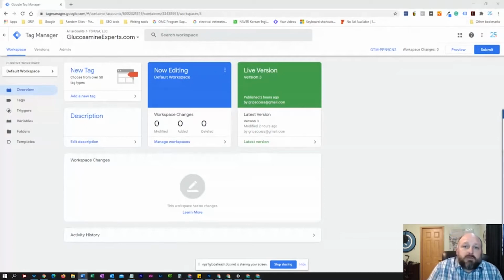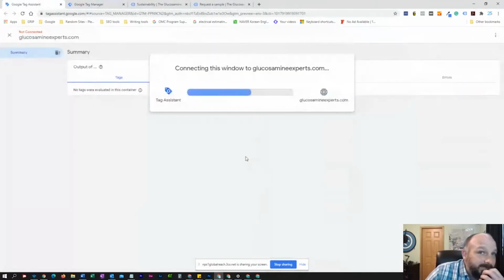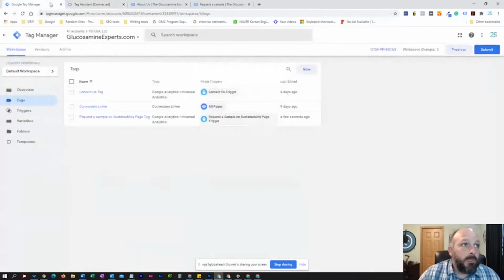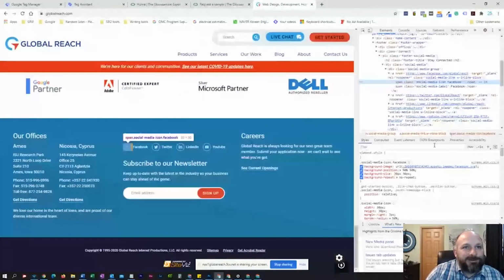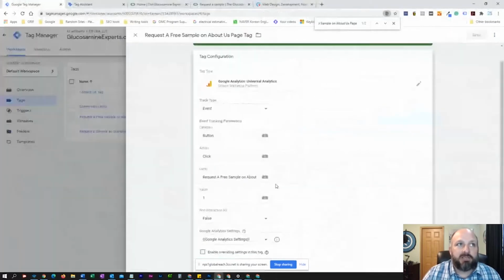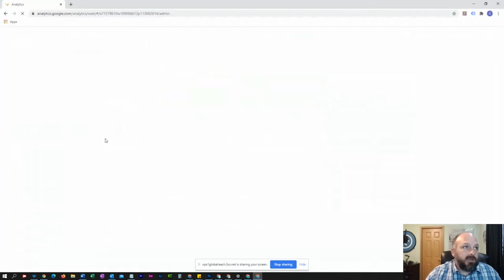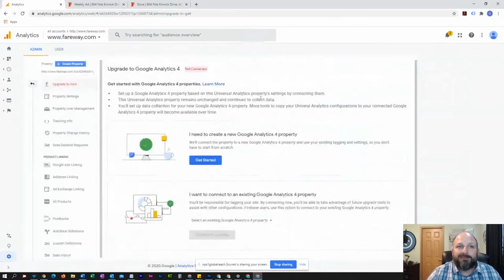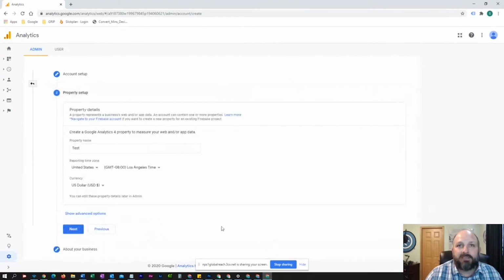What is Google Tag Manager? GRIP Tips and Tricks Training Session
Did you know that (according to a recent survey by Oberlo) at least 46% of product searches start with a Google Search Query? The same article states that “90% of survey respondents said they were likely to click on the first set of results.”
Once your Search Engine Optimization (SEO) is strong and traffic starts flowing to your website, wouldn’t it be great if you could track consumer behavior… for free? It turns out, you can! You just need to know how!

Why You Need
If traffic to websites is increasing daily, optimizing your digital presence has never been more crucial. This also means being able to track and harness data about what people are doing once they reach your site is even more critical. In this month’s edition of GRIP Tips and Tricks Training Session, the digitalmarketing team at Global Reach introduces a powerful and free tool offered by Google: Google Tag Manager (GTM).
GTM is a tag management system that allows you to manage, test, and deploy snippets of code or tracking pixels. Tracking pixels are often referred to as “tags” and they collect bits of data about your website users. You may not know this, but tags are used for pretty much everything, whether we’re talking about Google Analytics, Facebook, Twitter, AdWords, etc.
What GTM platform offers is the free and simple opportunity to manage and track tags all in one place without having to manually edit any kind of code; in fact, it is virtually codeless! No need to be a savvy social media marketer or website developer with the help of GTM! It is a powerful and effective tool to gain critical marketing data about what users are doing on your site. You can take potential customers to full-fledged consumers of products or services once you understand their behaviors.

How Does Google Tag Manager Work?

GTM takes a web-based user interface approach. This allows you to set up tags, offering over 90 templates (ready-made tracking scripts), establish triggers that cause your tag to fire when certain events occur, and create variables that can be used to simplify and automate your tags. And this is all done with a few clicks.

"I have so many reasons why I like using Google Tag Manager, but if I narrowed down to a few they would be asynchronous tag loading and the easy-to-use web interface.
Asynchronous tag loading is amazing because it will not slow down the rest of the page due to JavaScript code loading parallel to the rest of the page content.
The easy-to-use web interface speaks for itself. Once you have gone in and learned the basics, Google has designed GTM to be straight forward and very easy to use. Overall I feel this tool is essential for all businesses to get proper data in their reporting to make educated marketing decisions." - Matthew Ceaser, Director of Digital Marketing, Global Reach

The benefit of using a tool made by Google is that they really work hard to make everything easily accessible and understandable. If tracking along with the prompts to set up a tag, trigger or variable are proving difficult, finding helpful tutorials will not be a problem.
In fact, if you are still feeling a little lost, during a monthly GRIP Tips and Tricks training session, Matt Ceaser, Director of Digital Marketing at Global Reach, recently gave an inside look at a Tag Manager account currently being utilized by one of GRIP’s clients. He demonstrated how to create and name a tag; how to establish a trigger; and how to preview these marketing measurements live on a website.

Additionally, Matt also provided a brief explanation of how Tag Manager interacts with the tag, or tracking pixel, of Google Analytics.

Utilizing the Power of Precise

Tapping into the powerful data about what your clients or customers are doing once they reach your site is essential to being the best in your business. It will allow you to streamline your online marketing, better utilize traditional marketing, and ultimately develop high-quality service that any business thrives on. Let Google Tag Manager make it easier for you to establish and manage tags, so you can focus on making the best marketing decisions.